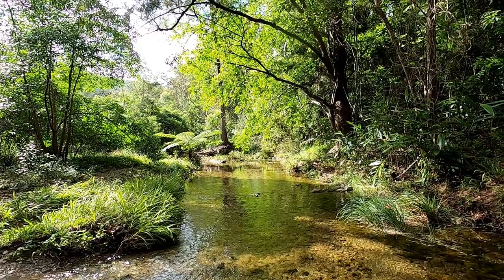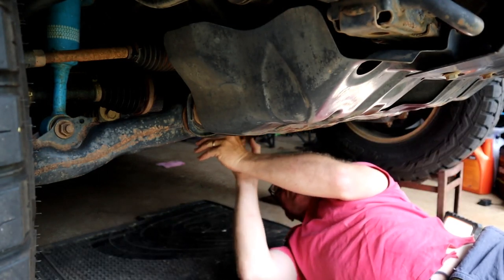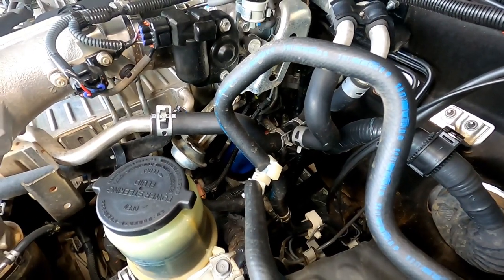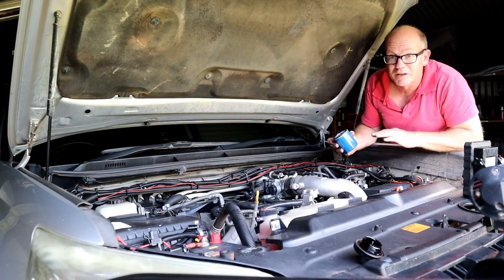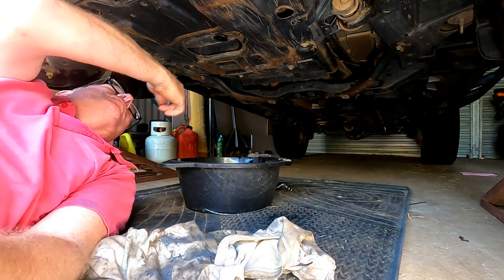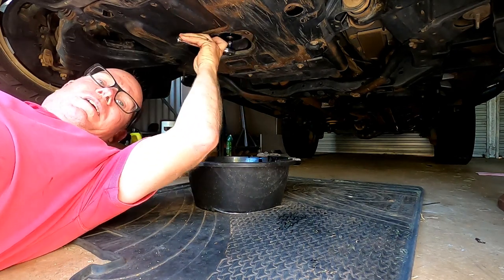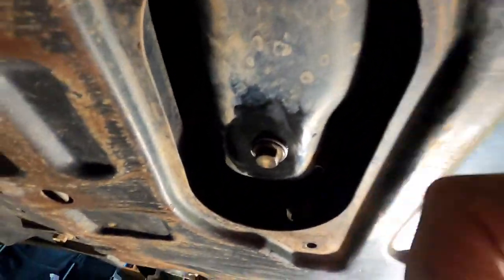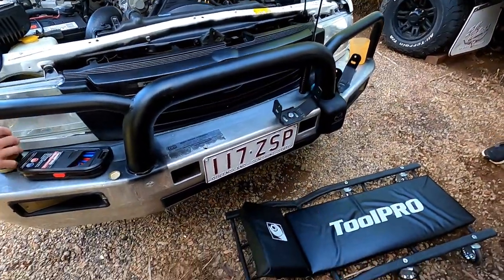How to save money! | Oil and Filter Change step by step | Prado 150 | Save at least $100 !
Prado 150 Oil and Filter change. I thought I'd do a quick video on how to do an Oil and Oil Filter change on a Prado 150 (3 litre diesel) and how you can save money by doing it yourself. Not paying for someone to do it can save you over $100! (more fuel money!) In this video I take you through the basics, what oil and oil filter to use, socket sizes for the various bolts. I change my oil and filter every 5,000kms.

Prado 150 Outahere love hitting the tracks and camping as a family. 3 kids, 2 boys 16, 14 and girl 12. Making the most of spending time with the teenagers doing stuff we love. Getting outdoors, away from technology. Learning how to do mods to the Prado, and setting it up for the tracks and camping. We completed our biggest trip/adventure to Cape York in 2021.